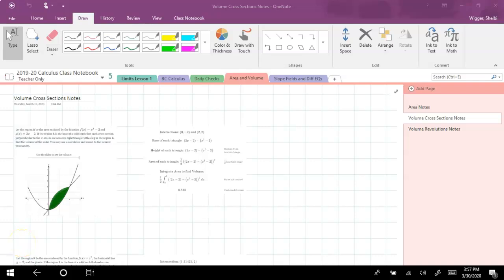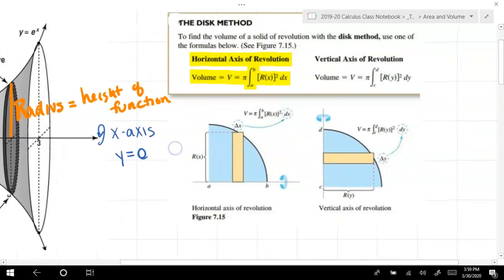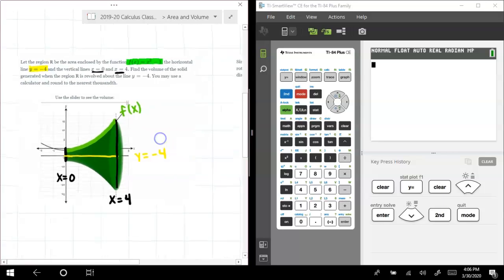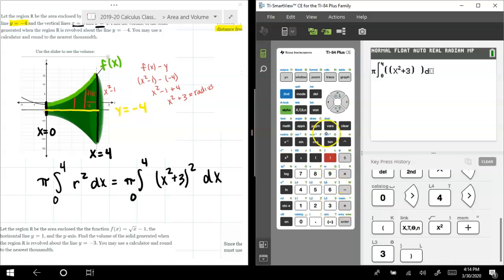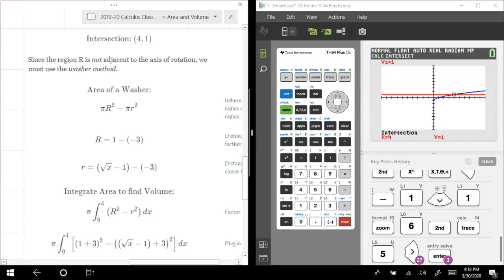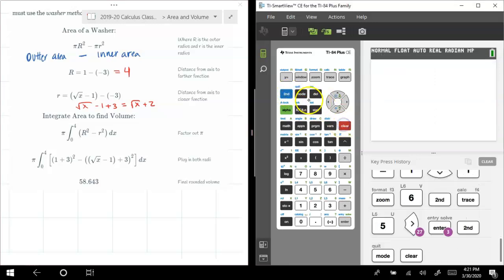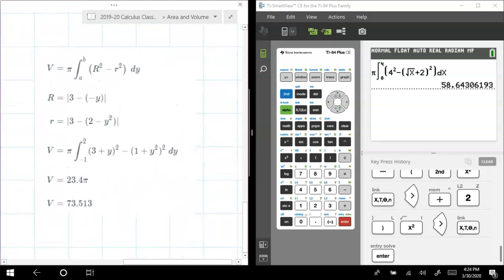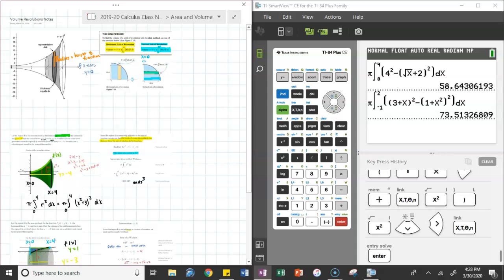Calculus Volume by Revolving around an Axis